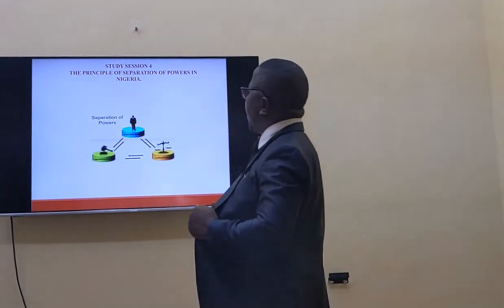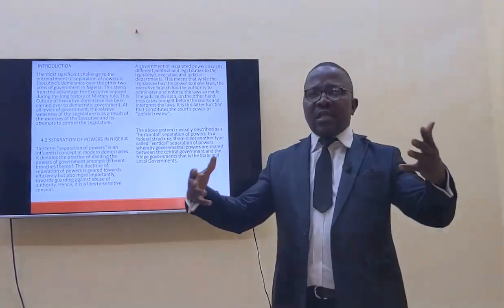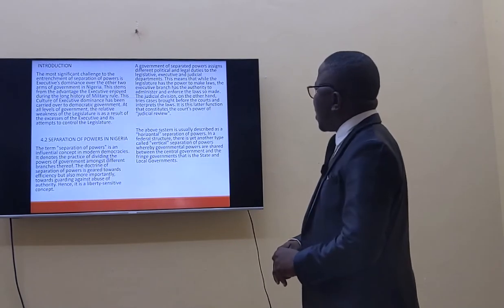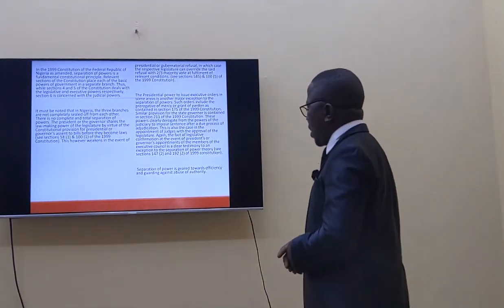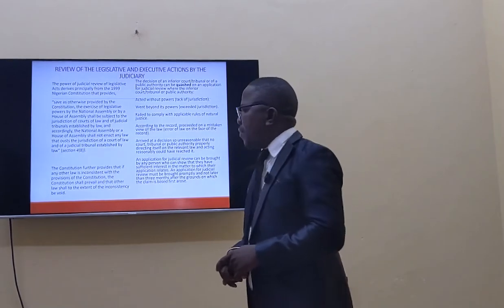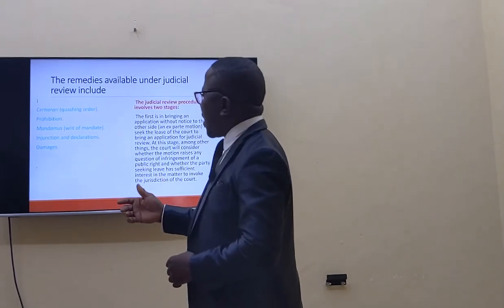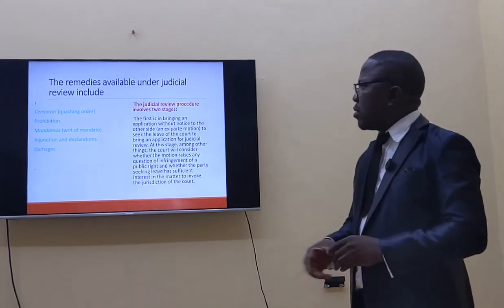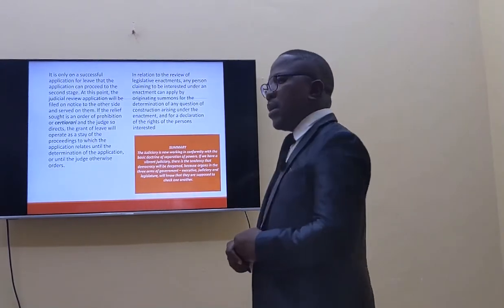ESUT ODL LAW112 StudySession4